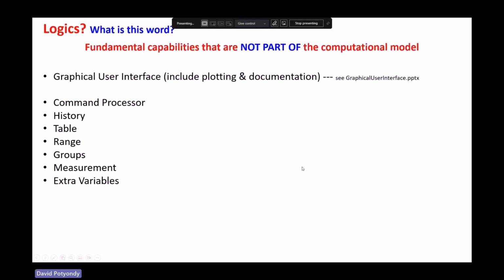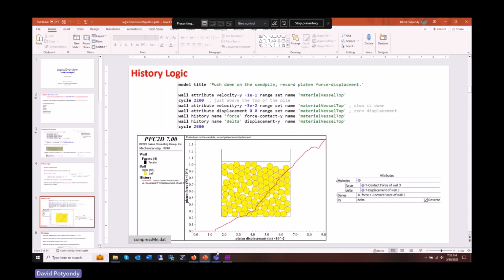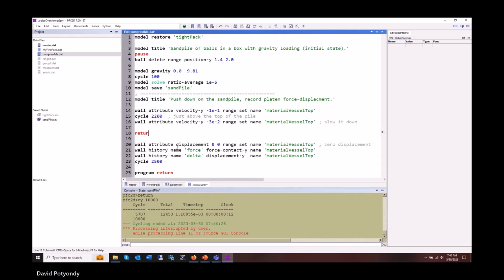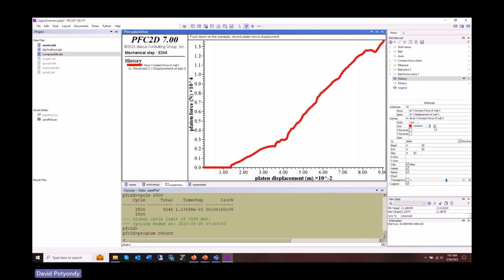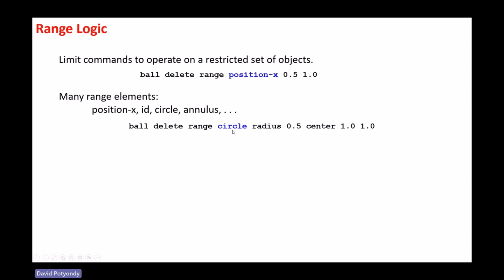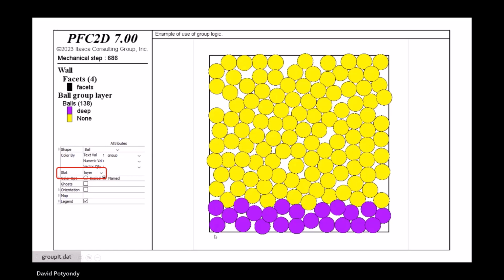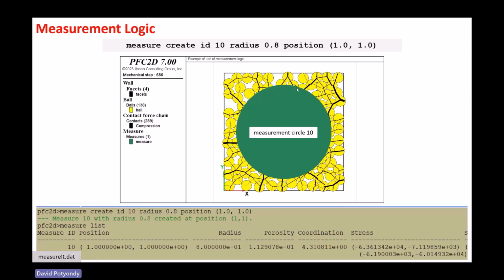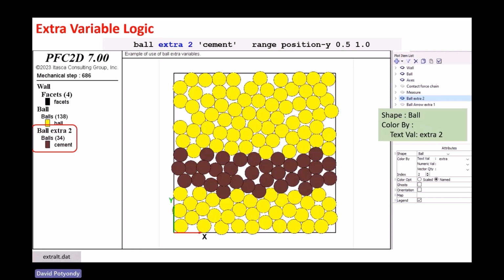PFC Training - Logics Overview: History, Range, Group and Measurement Tools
This video provides an overview of the core logics available in PFC that enhance model control, tracking, and analysis. Learn how to use history logic to monitor variables over time, table logic to define input/output data, range and group logic to filter and organize model entities, and measurement logic to extract meaningful data from your simulations. We also introduce extra variable logic for storing and manipulating custom values. These tools are essential for building flexible, efficient, and well-instrumented models.